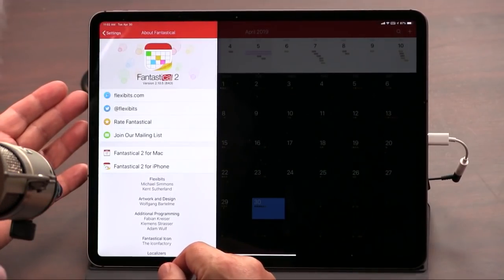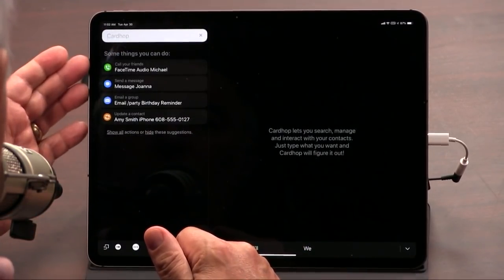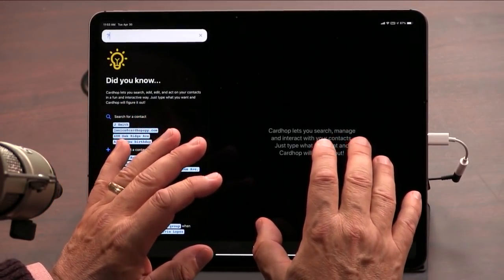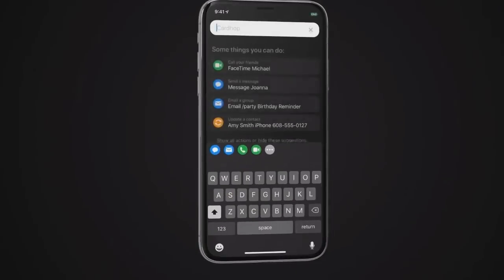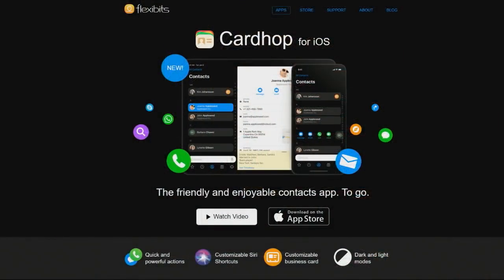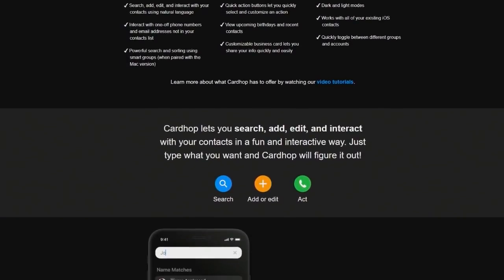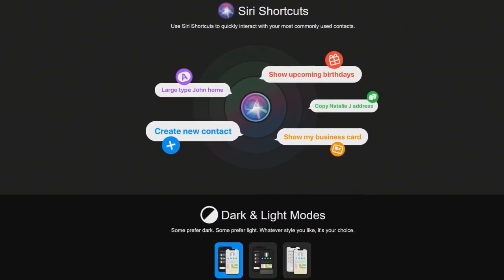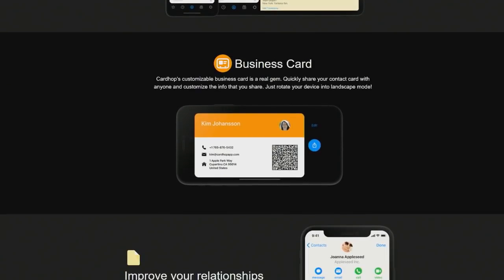Cardhop for iOS Review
Leo Laporte and Megan Morrone review Cardhop, a Mac app that helps you manage your contacts, and is now available on your iPhone and iPad. Cardhop is by Flexibits, the makers of Leo's favourite calendar app, Fantastical. Search, edit, and interact with your contacts, including the ability to share your contact card with a QR code.